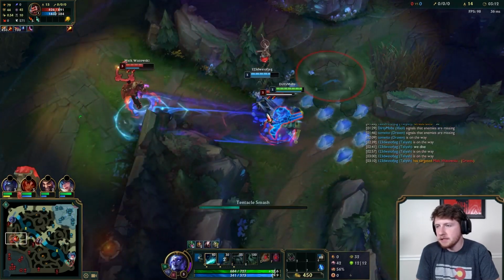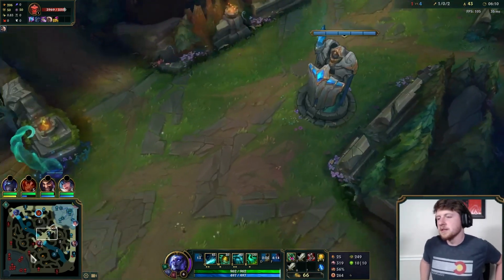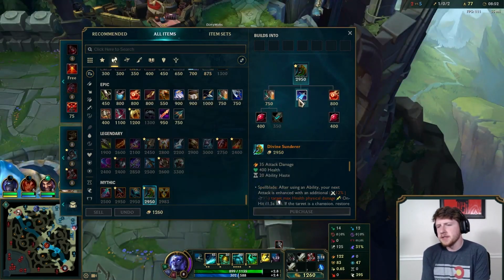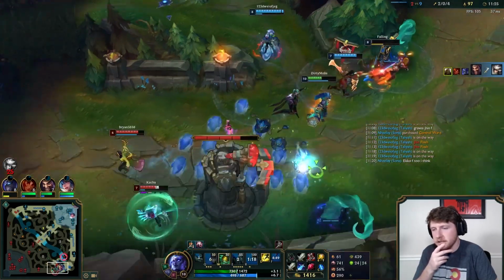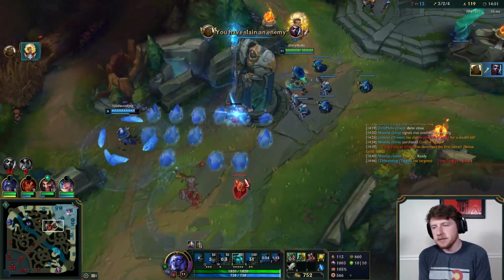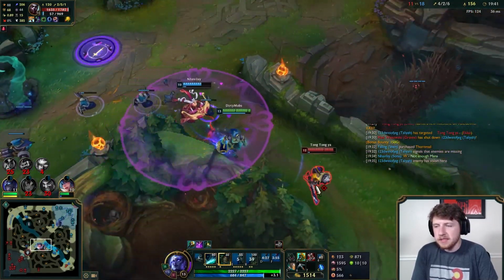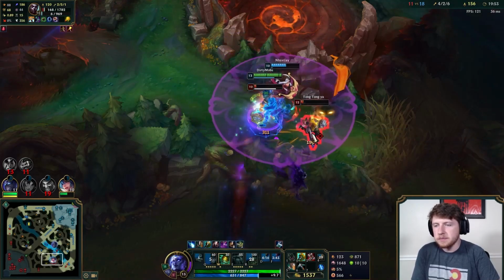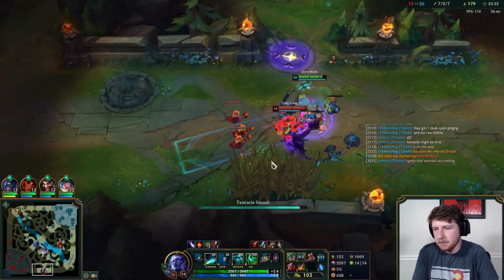Illaoi Mid is FREE LP into the right matchups! Let me walk you through it in Grandmasters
More Illaoi, Yorick, Gnar, Vex, and other playthroughs to come.

Season 11 Illaoi runes guide League of Legends  | Illaoi vs Ekko Mid
Conqueror - Presence of Mind - Legend: Tenacity - Last Stand
Bone Plating - Unflinching
10 Adaptive - 10 Adaptive - 6 Magic Resist